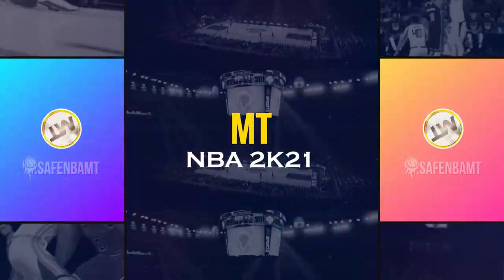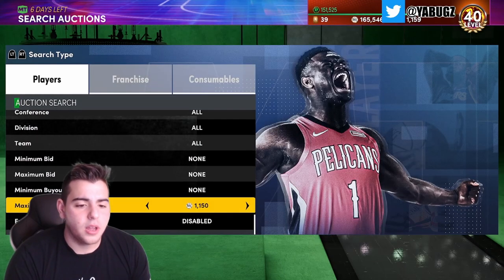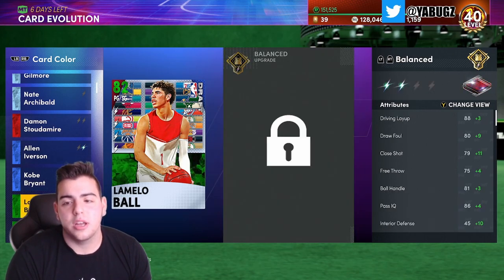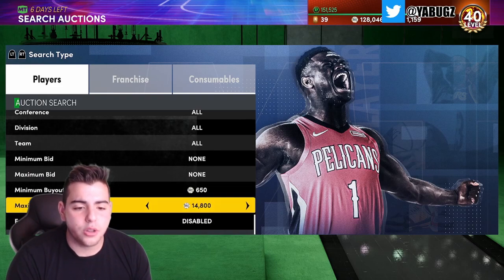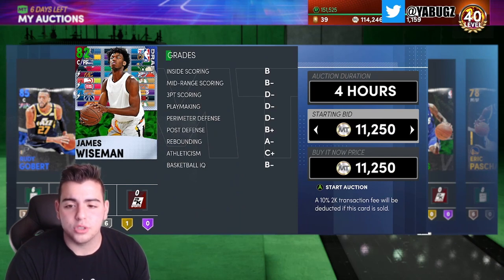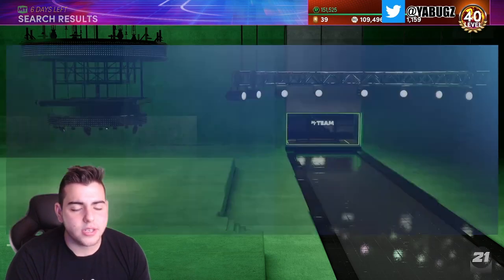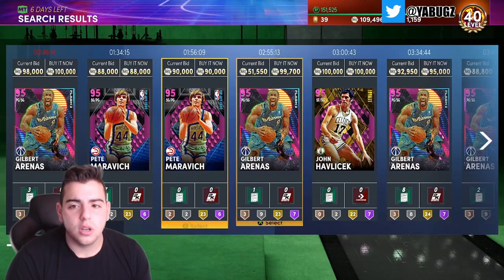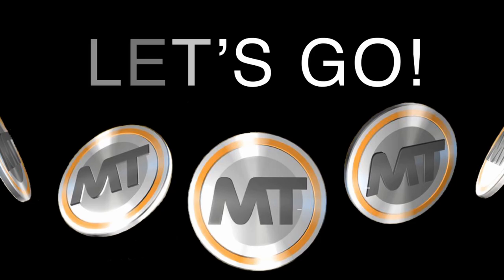#1 MT MAKING METHOD! DO THIS RIGHT NOW TO MAKE MILLIONS! | NBA 2K21 MY TEAM